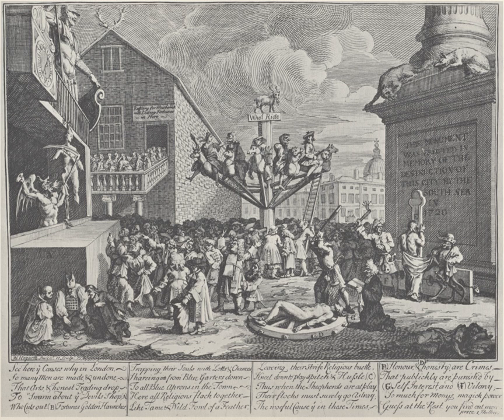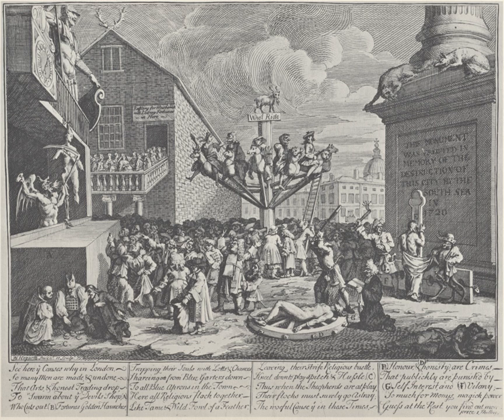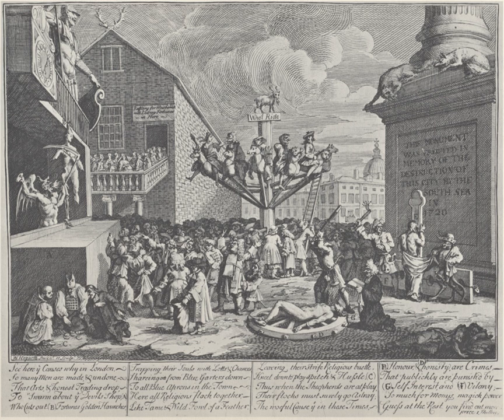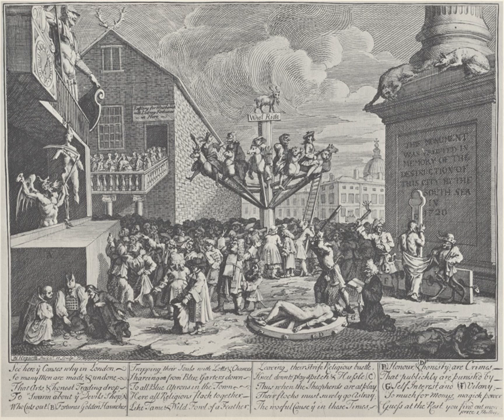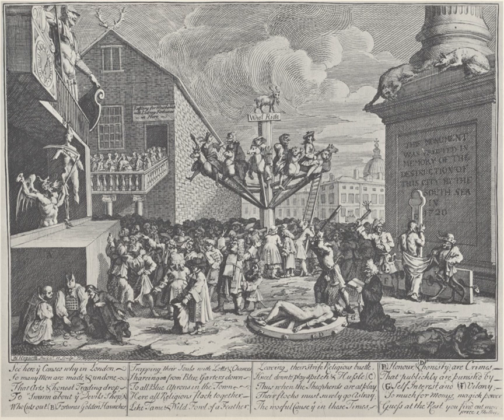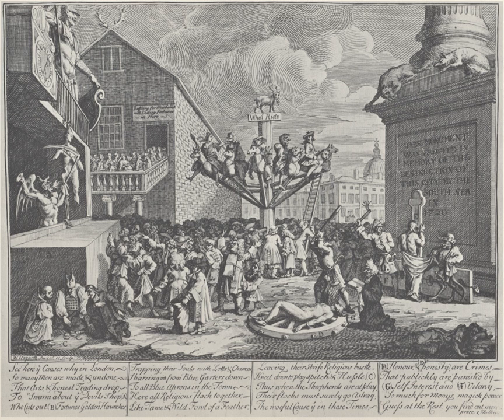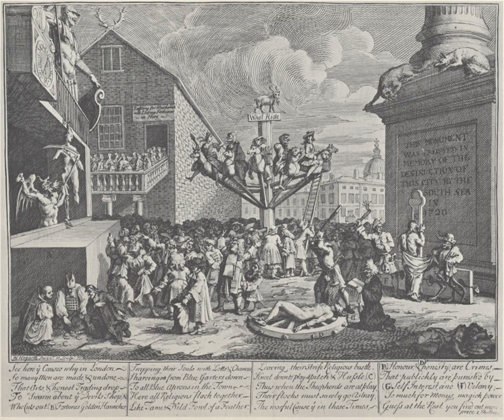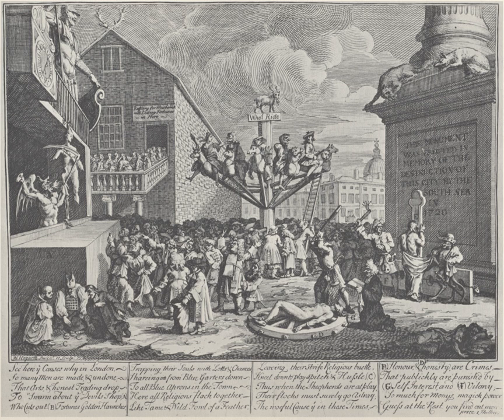Emblematical Print on the South Sea Scheme | Wikipedia audio article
00:00:35 1 Background
00:02:46 2 Description
00:07:58 3 Reception

- Socrates

SUMMARY
Emblematical Print on the South Sea Scheme (also known as The South Sea Scheme) is an early print by William Hogarth, created in 1721 and widely published from 1724. It caricatures the financial speculation, corruption and credulity that caused the South Sea Bubble in England in 1720–1. The print is often considered the first editorial cartoon or as a precursor of the form.